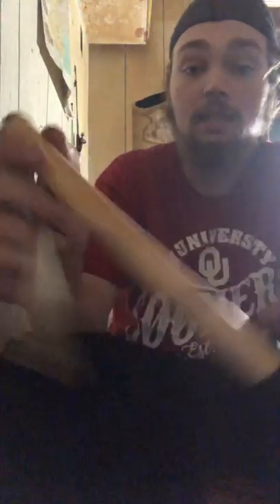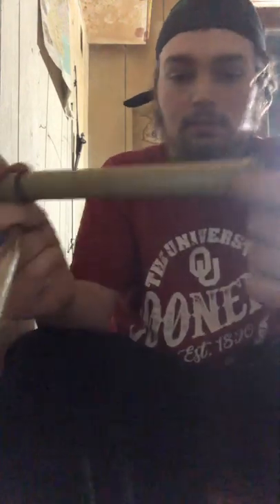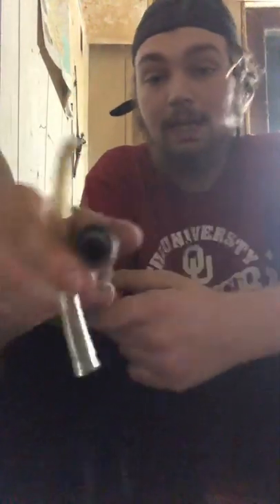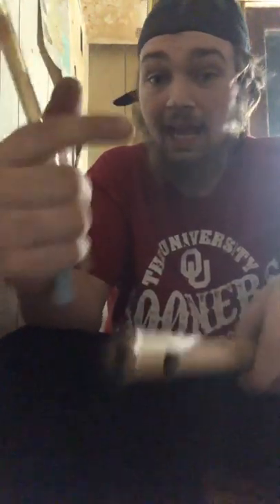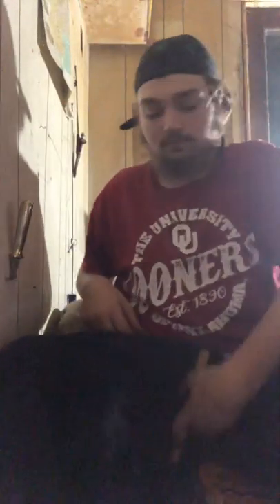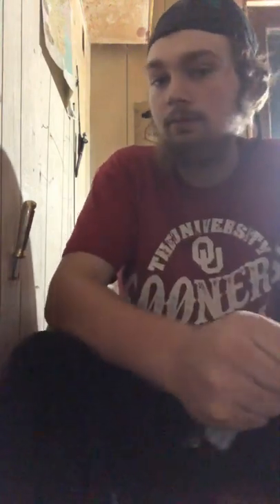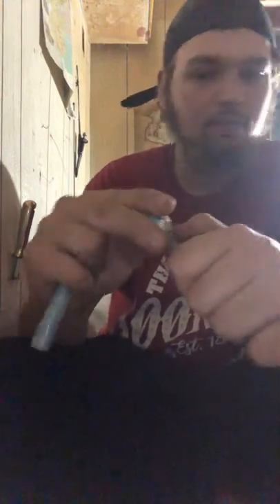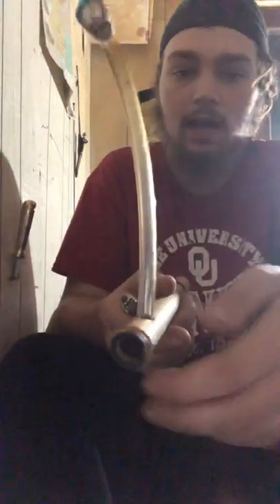18+ How to make a bamboo pot pipe